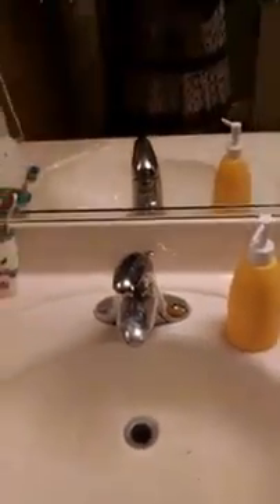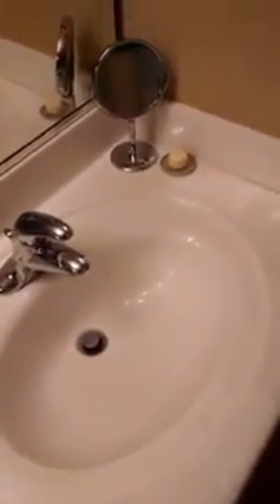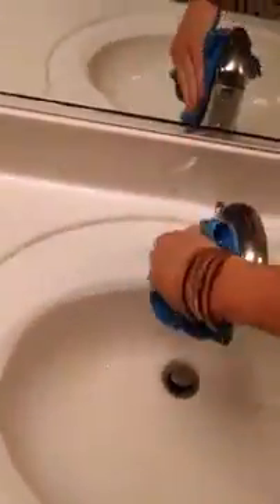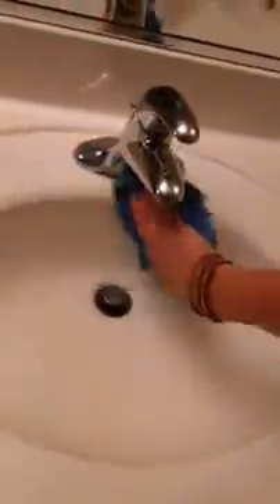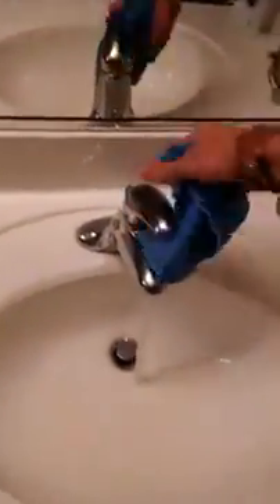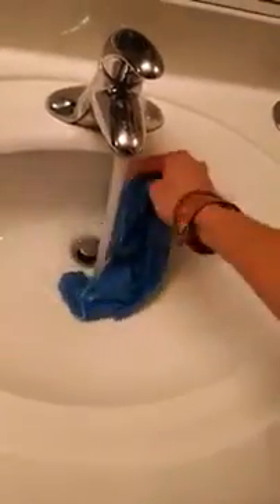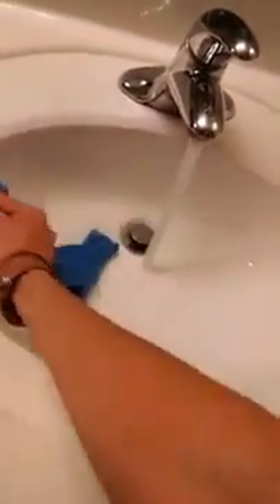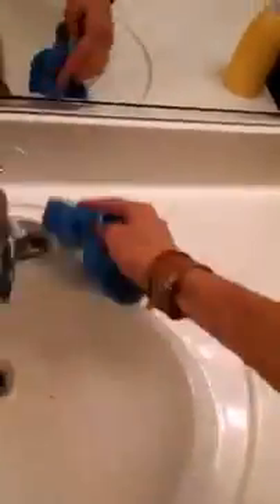Norwex! Clean your bathroom in 5 minutes!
With just an Envirocloth and water and a Window cloth you can clean and sanitize your bathroom in just minutes!